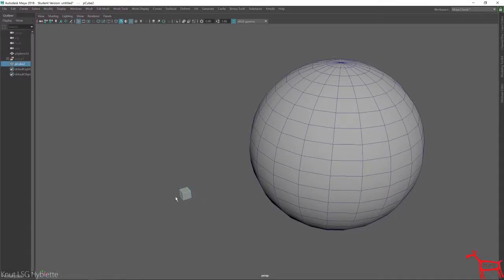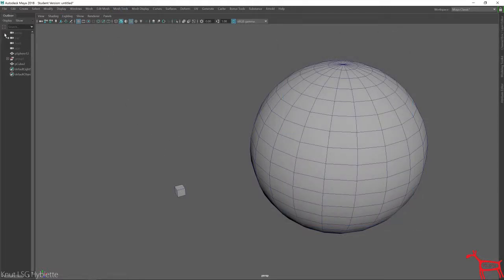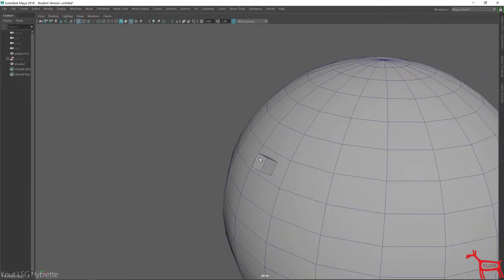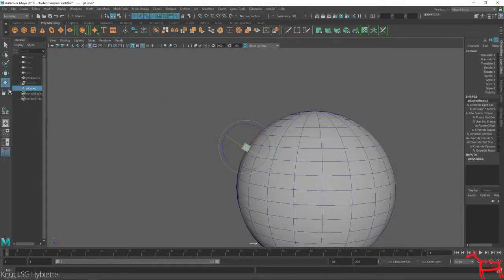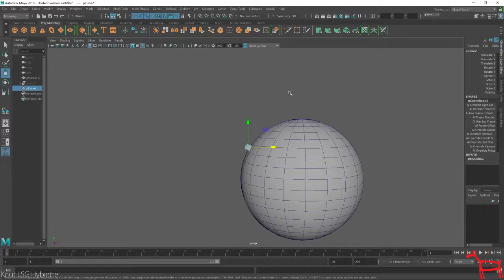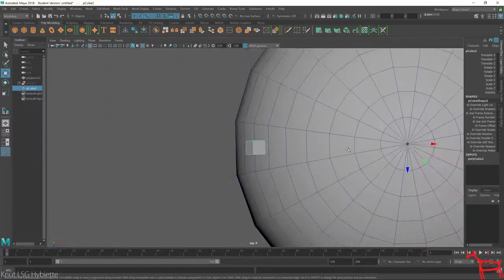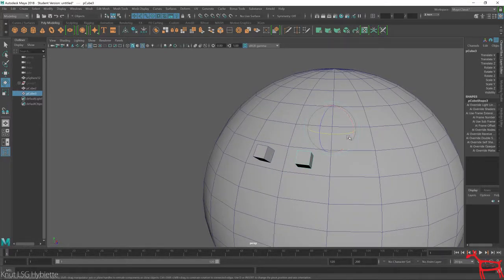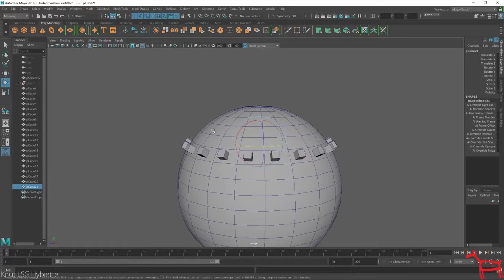Duplicate Object that and goes around The Sphere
Duplicate an object that evenly goes around and object